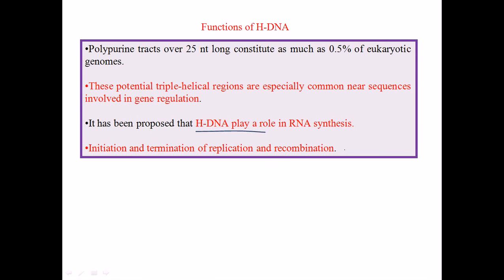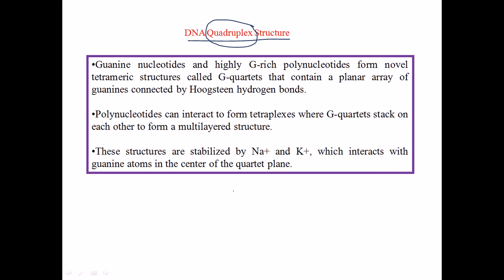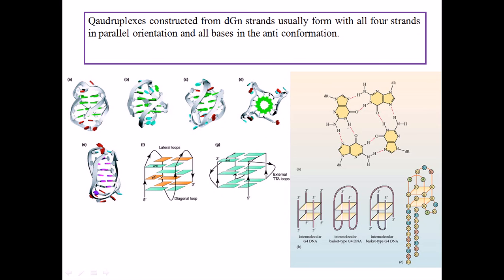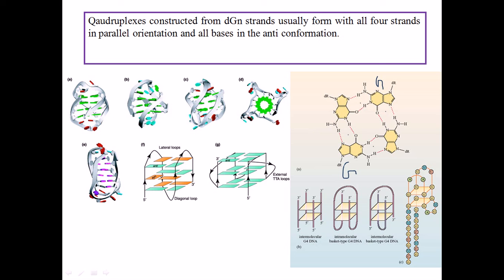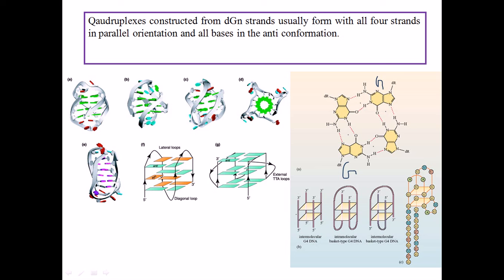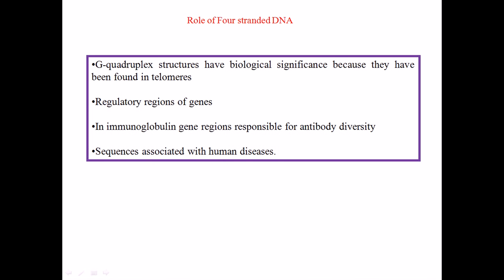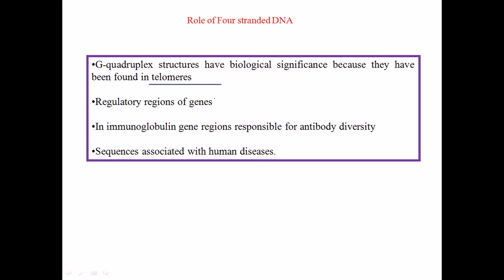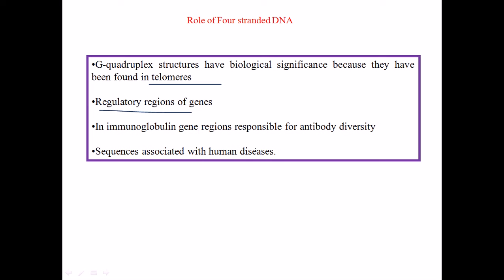DNA structure | Quadruplex DNA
DNA structure | Quadruplex DNA - this lecture explains the quadruplex DNA structure.

This video describes the formation of quadruplex DNA and their biological significance. Source of the article published in description is Wikipedia. I am sharing their material. © by original content developers of Wikipedia.